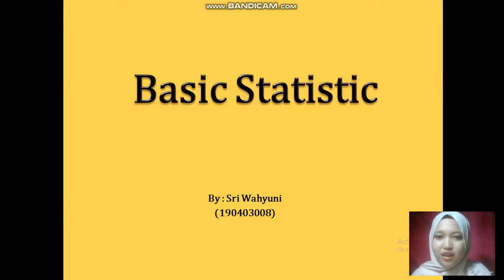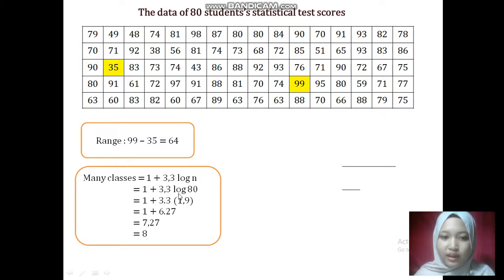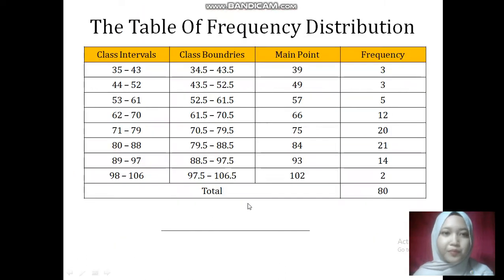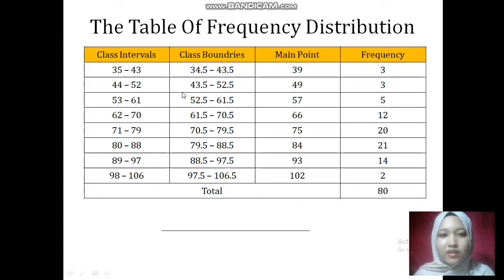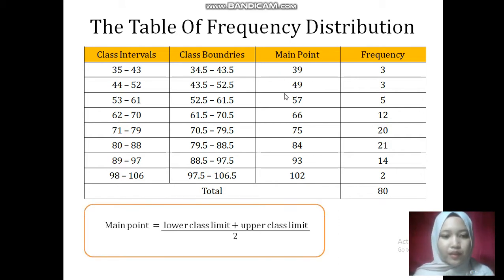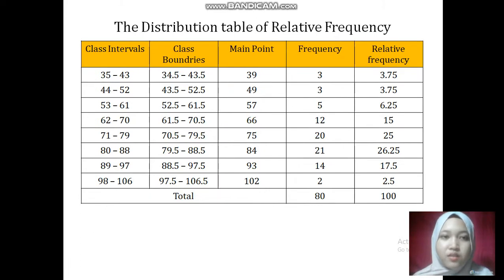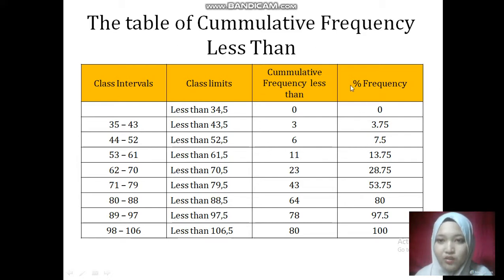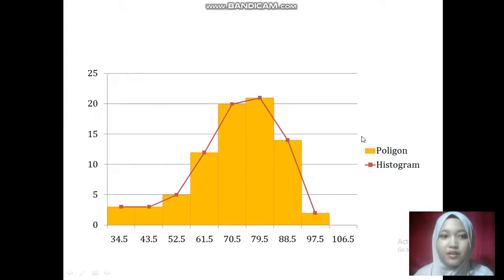BASIC STATISTIC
Hi everyone! I hope you're all good. I don't know much about Basic statistic actually, but. lets just enjoy the video :)